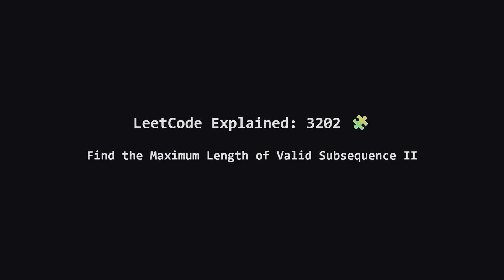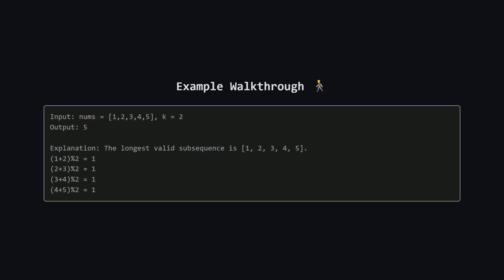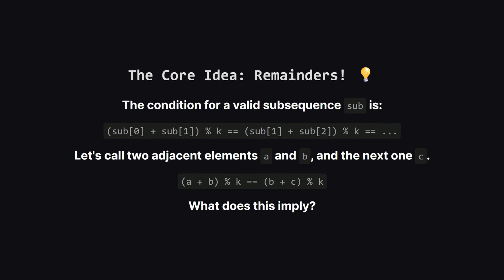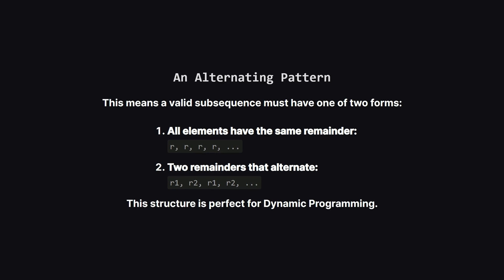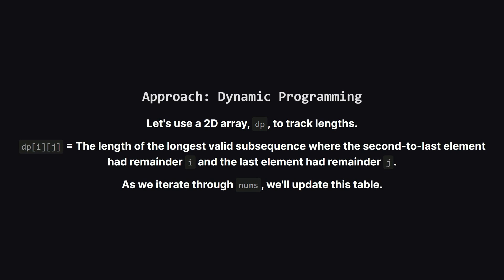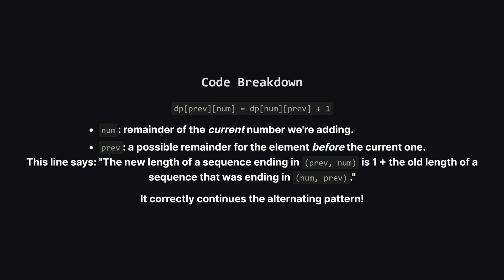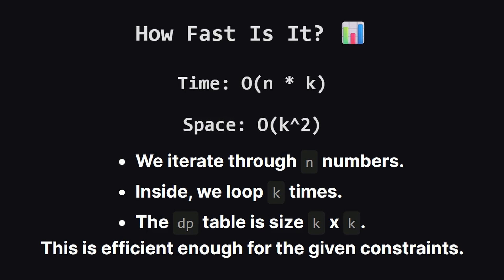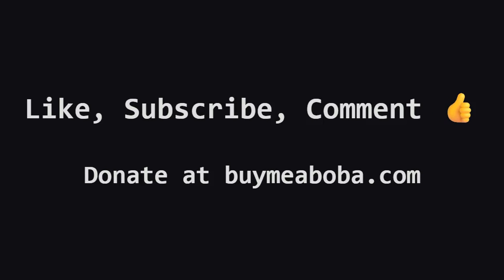3202. Find the Maximum Length of Valid Subsequence II | Leetcode Daily - Python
In this video, we break down LeetCode 3202, "Find the Maximum Length of Valid Subsequence II." Given an array nums and an integer k, we need to find the longest subsequence where the sum of adjacent elements always yields the same remainder modulo k. We start by analyzing the mathematical constraints, discovering a crucial insight: the problem simplifies to finding subsequences with alternating remainders (r1, r2, r1, r2...). We then implement an elegant and efficient O(N*K) dynamic programming solution to track the maximum lengths for every pair of remainders.